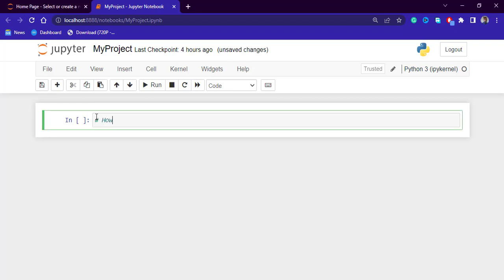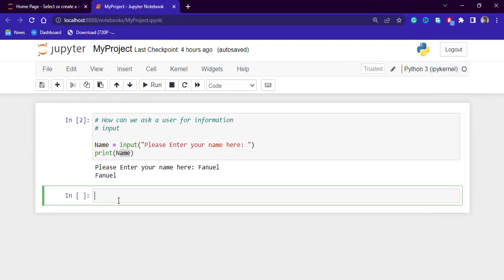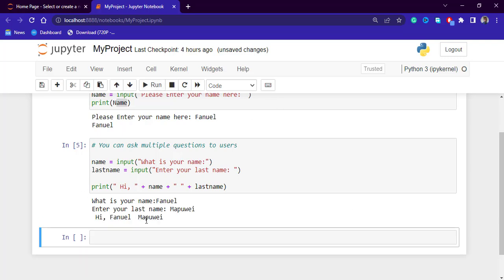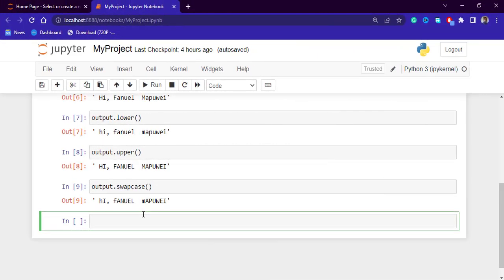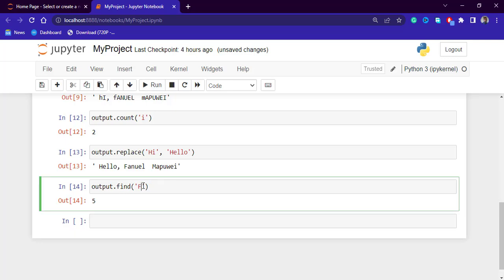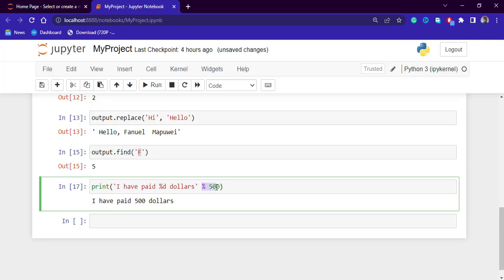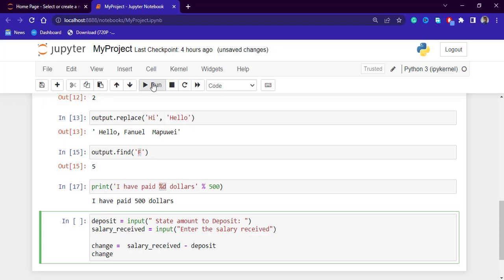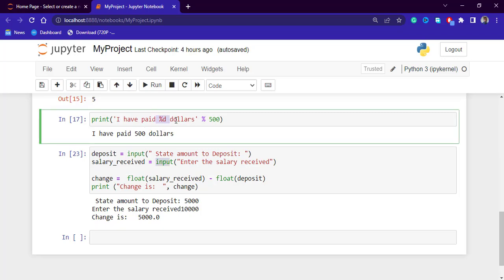Master Python Strings & Numbers for AI & Machine Learning | Full Beginner's Guide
🚀 Python Strings & Numbers Explained for AI & Machine Learning! Mastering these fundamental data types is crucial for handling datasets, text processing, and numerical computations in AI & ML. In this tutorial, you'll learn:

✅ Python strings (manipulation, slicing, formatting)
✅ Working with numbers (integers, floats, complex numbers)
✅ String operations for AI (text processing, NLP basics)
✅ Numerical operations for ML (math functions, NumPy)
✅ Hands-on examples to boost your coding skills

Understanding how Python handles text and numbers is essential for AI and data science. This video breaks it all down with simple explanations and real-world applications!

📌 Watch till the end to improve your Python expertise!